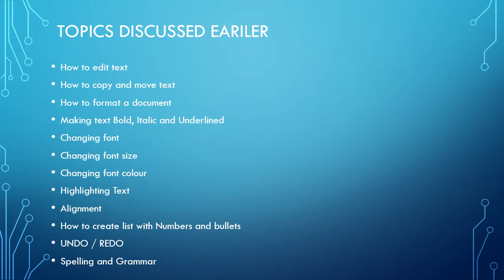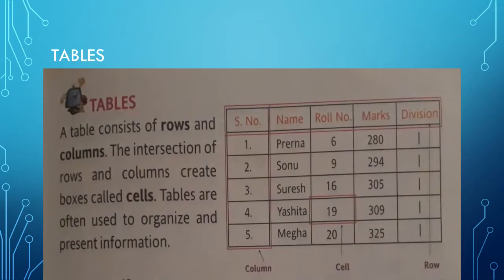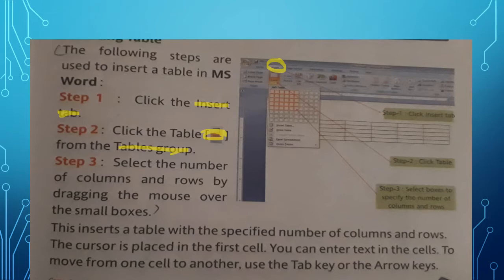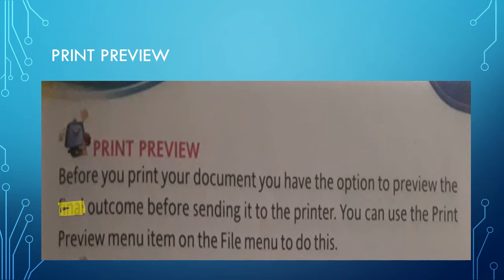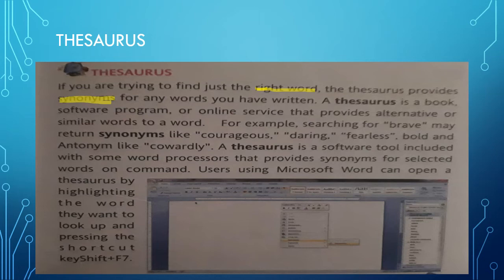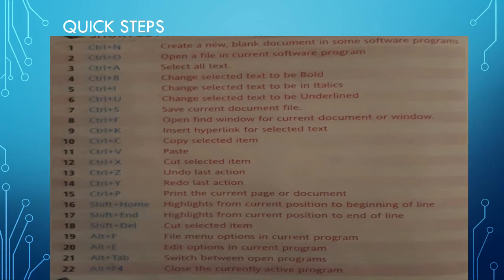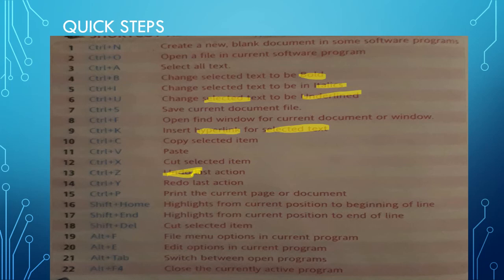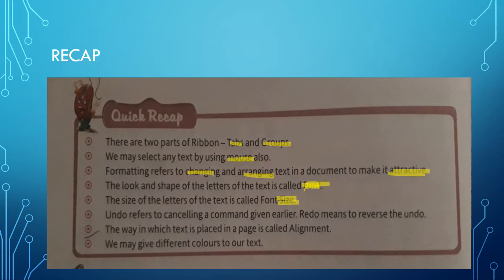Class 4, Computer, Chapter 3, Part 6 by Akanksha